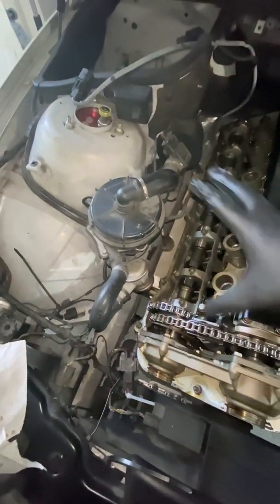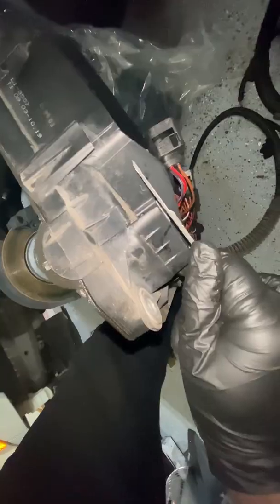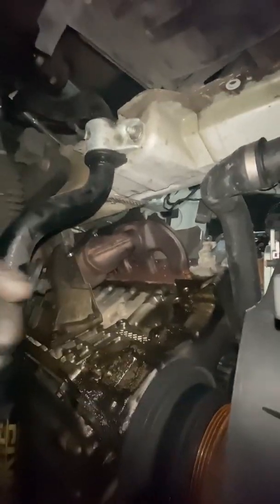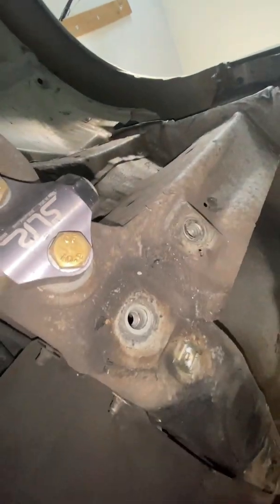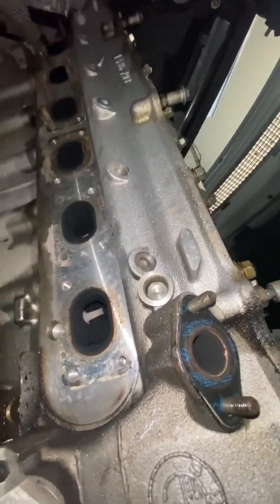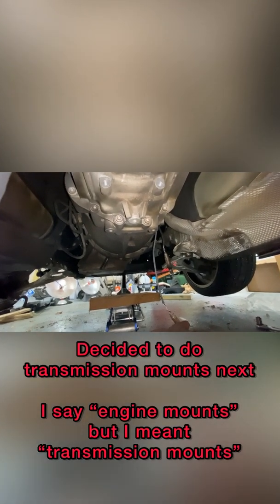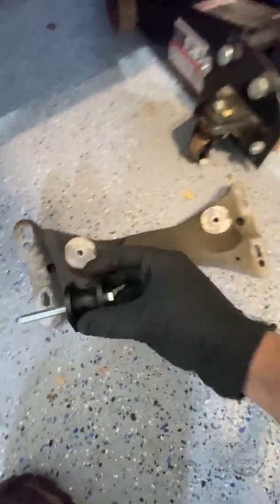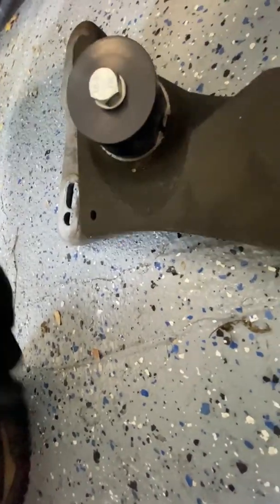Part 2: BMW MS45 to MS43 SpecE46 Conversion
This is the second video of removing the MS45 engine wiring harness from a 2004 BMW 330i. This is a required step in converting a 330i to a Spec E46 racecar for the ECU/ECM tune compatibility. I will also be installing many more parts including:
MS43 Engine harness
MS43 Transmission harness
MS43 Injector harness
Epic Motorsports Spec E46 ECU/EMS tune
Spec E46 Magnaflow exhaust (headers and back)
Solid transmission mounts
Coil packs
MS43 valve cover
Chase Bays power steering upgrade kit
New steering column
MS43 Bosh Alternator Voltage Regulator
New power steering pump
New tie rod end
Rear Sway Bar
M3 fuel baffle
Bimmerworld shifter kit
Fire suppression system
Power kill switch
Window net
Removing front windows and window regulators
DISA valve fix and upgrade